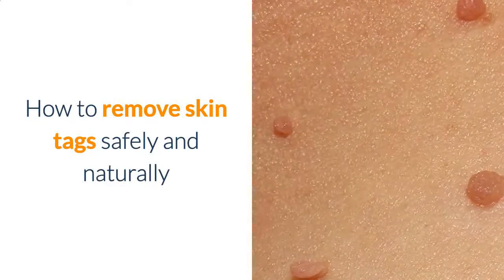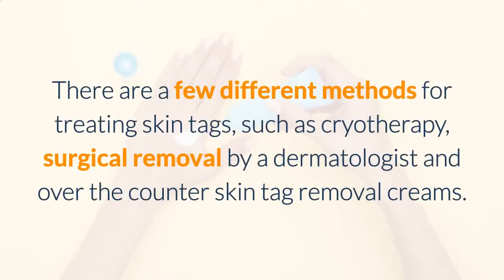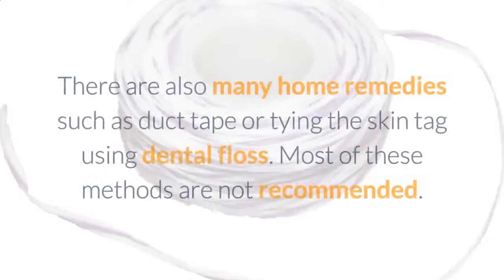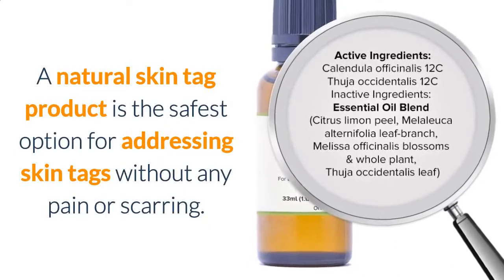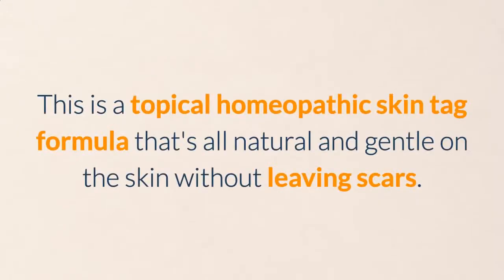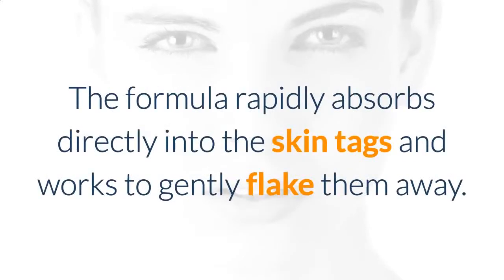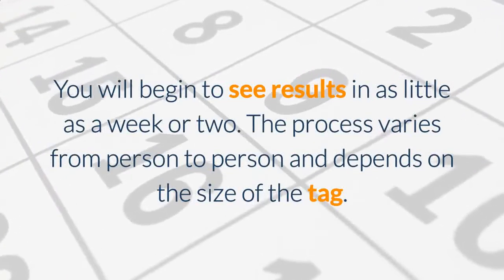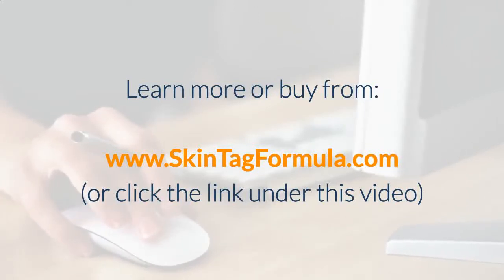How To Remove A Skin Tag With Dental Floss | Safest Skin Tag Removal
How To Remove A Skin Tag With Dental Floss - The safe skin tag removal method with no pain and scarring.  100% natural and gentle on skin since 2001. Remove skin tags in sensitive areas, under arm pits, on face and neck, stomach, back, groin area, legs and feet without worry.

There are a few different methods for dealing with skin tags, such as cryotherapy, surgical removal by a skin doctor as well as over the counter skin tag removal lotions. There are additionally numerous natural home remedy such as air duct tape or tying the skin tag using dental floss. Most of these techniques are not advised. An all-natural skin tag item is the safest alternative for resolving skin tags with no pain or scarring.

How Do I Remove Skin Tags Safely?
Indicators: A natural, topical skin tag item including meticulously selected homeopathic ingredients. The formula rapidly absorbs straight right into the skin tags and also functions to delicately flake them away.

How Do I Apply It?
Directions: Use directly to the tags utilizing either a cotton swab or your finger. Because of its concentrated, however gentle comprise, only a few declines each application are needed. The item begins to work right away as well as is mild and effective. Total instructions are supplied.

Can I Utilize It On Eyelids?
The formula may be utilized on eyelids as long as the tag is not too near to the eye and you can use the formula without getting it in your eye. Normally within 5mm from the eye.

How much time Does It Require To Work?
You will start to see results in as little as a week or more. The process varies from one person to another and also relies on the size of the tag. Some tags might be stubborn as well as take a bit longer to respond. Do not select or file the tags, merely enable the formula to do the work. The tags could alter in color, size and/or appearance and begin to flake away.

Also great for:

How To Remove A Skin Tag With Dental Floss